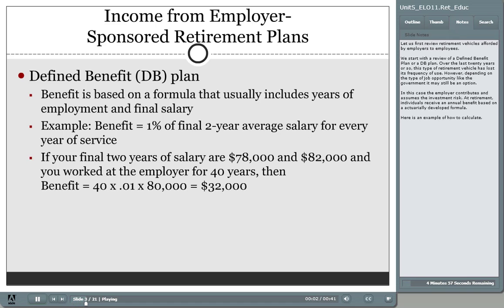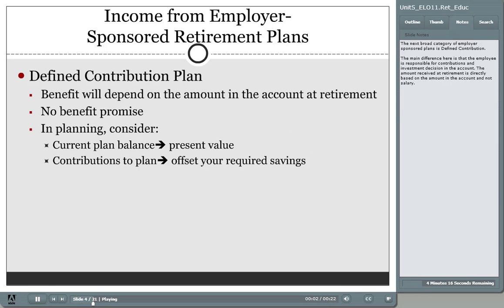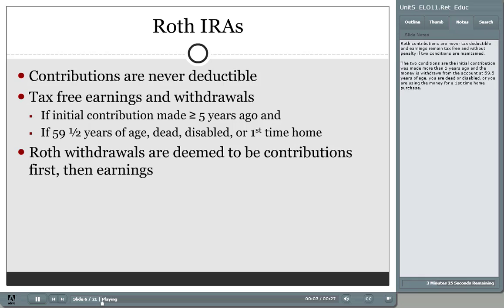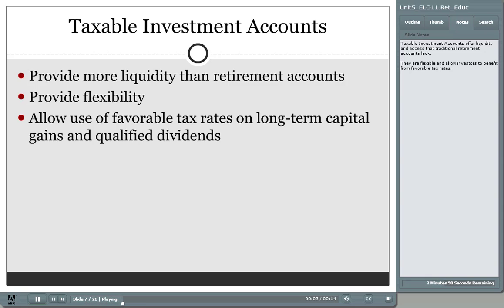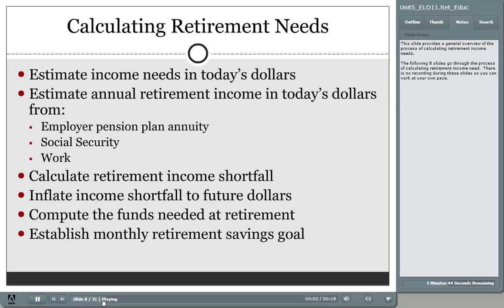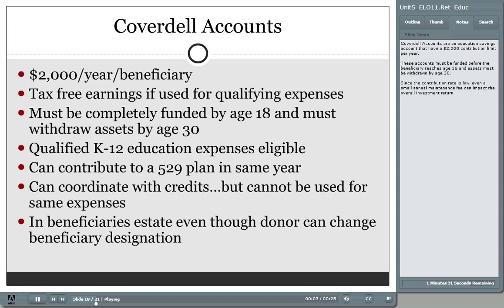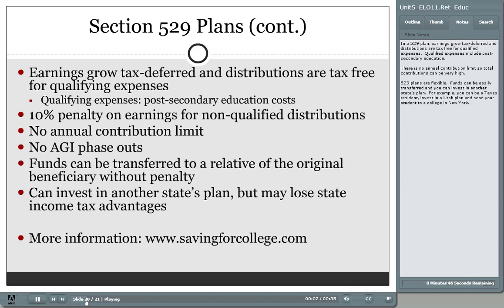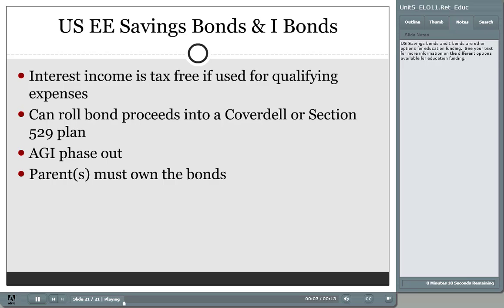Planning for Retirement and Education Funding